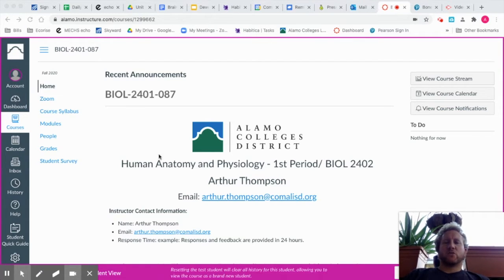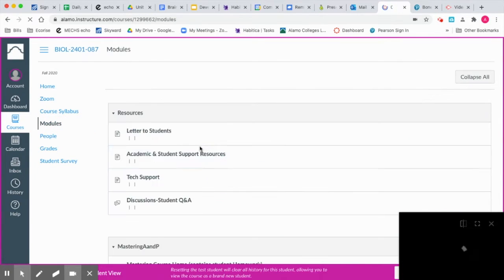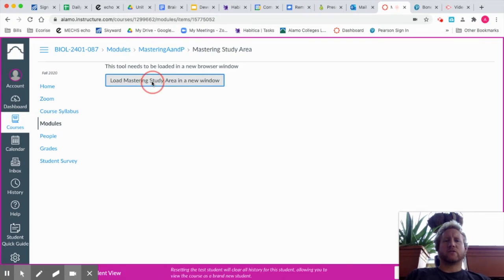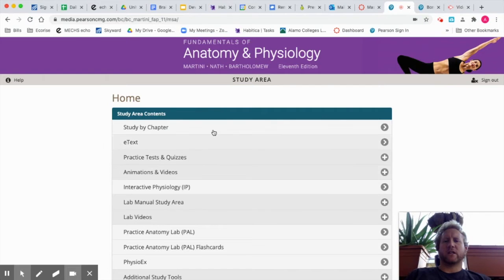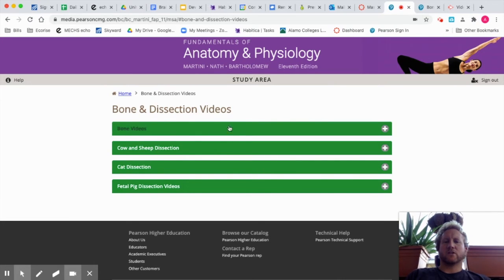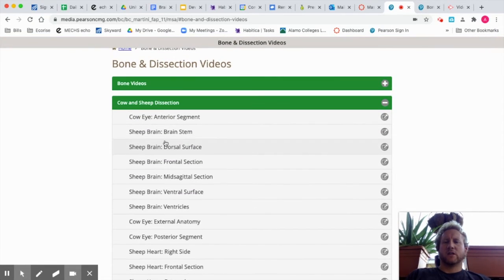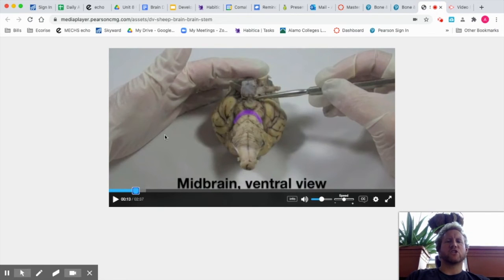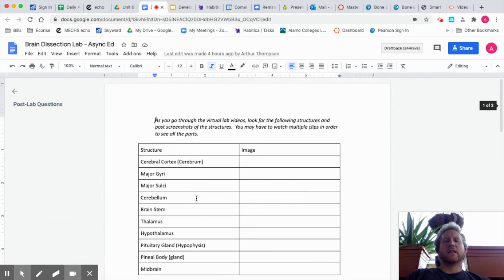Brain Dissection Virtual Lab Instructions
Mr. Thompson discusses how to access the videos you need to watch in order to complete the asynchronous version of the Brain Dissection Lab